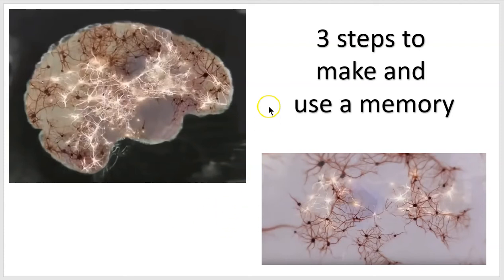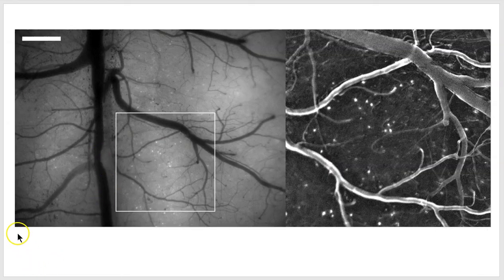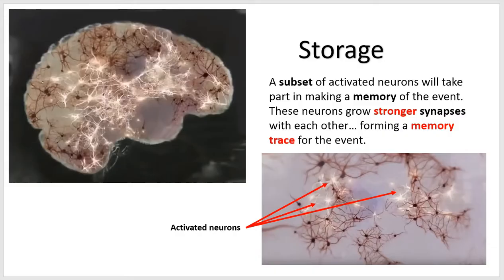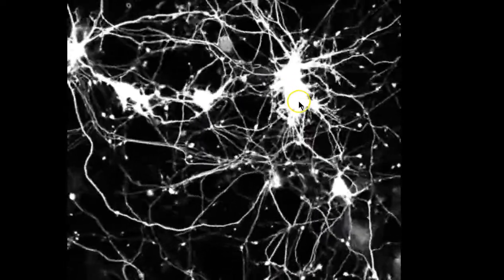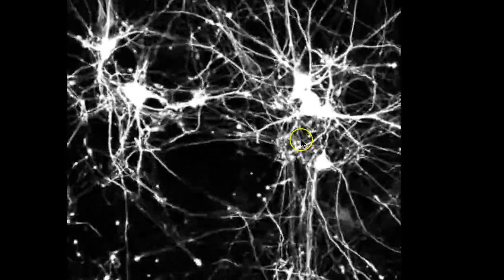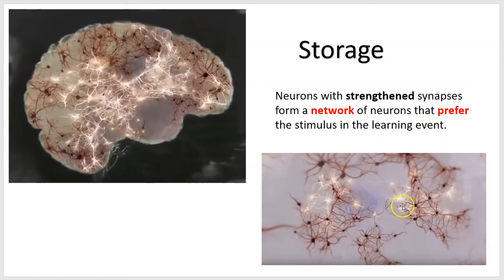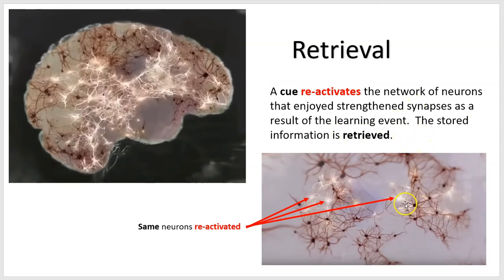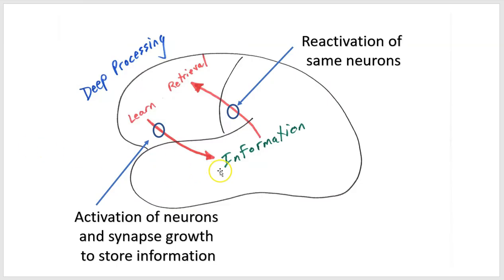Brains and learning summary: Encoding, Storage, and Retrieval